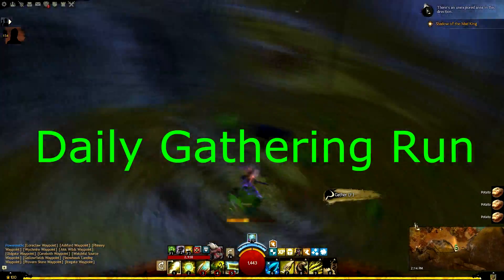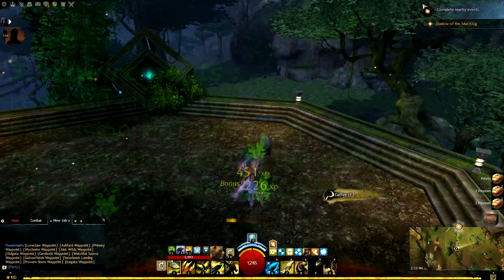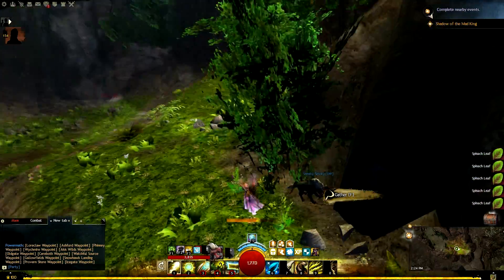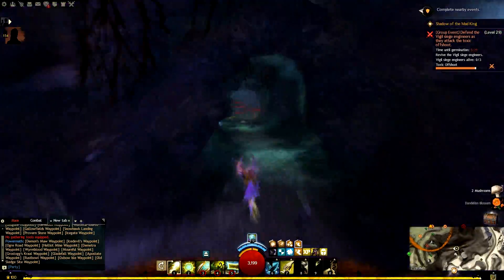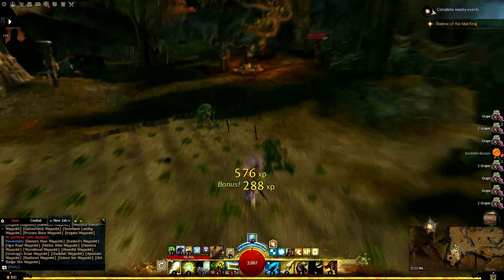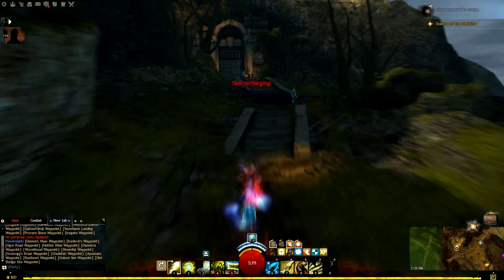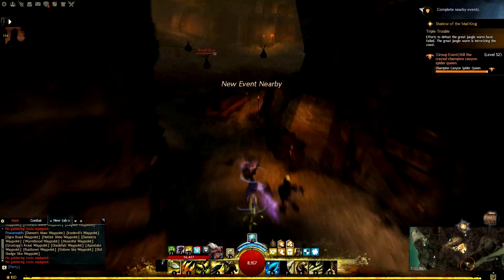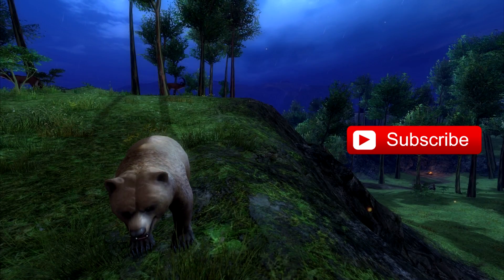20G/Hour Daily Gathering Run Low Requirement | Guild Wars 2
Most efficient waypoints list:

[&BMcDAAA=]
[&BIQBAAA=]
[&BPMAAAA=]
[&BEEBAAA=]
[&BEIAAAA=]
[&BF4BAAA=]
[&BBIAAAA=]
[&BFwAAAA=]
[&BGMAAAA=]
[&BL8AAAA=]
[&BOQAAAA=]
[&BJMBAAA=]
[&BOYAAAA=]
[&BFEGAAA=]
[&BE8BAAA=]
[&BEsBAAA=]
[&BKsAAAA=]
[&BGUCAAA=]
[&BK0BAAA=]
[&BO8BAAA=]
[&BO4BAAA=]
[&BB0CAAA=]
[&BB4CAAA=]
[&BNECAAA=]
[&BNQCAAA=]
[&BMkCAAA=]
[&BFgGAAA=]
[&BPgCAAA=]
[&BHgCAAA=]
[&BKYCAAA=]
[&BOQGAAA=]
[&BOAHAAA=]
[&BAUIAAA=]

All possible way to get gathering boost:

Gathering Booster (33%)
Item Booster (33%)
Guild Gathering Boost (6-20%) Depends on Guild Upgrade
Guild Gathering Banner Boost (10-15%) Depends on type of banner
*Invisible* Gatherer (2-20%) Temporary bonus based on world score. Only apply in WvW.

SUPPORT ME
Two ways you can support me:
Guild Wars 2: Frank.5183

All the donations I receive will only be used for things related to my YouTube channel.

♥1- 100g from LordPlebFeaned
★2-
★3-
★4-
♦5-
♦6-
♦7-
♦8-
♦9-
♦10-

♥1- 2$ from Powermath
★2-
★3-
★4-
♦5-
♦6-
♦7-
♦8-
♦9-
♦10-